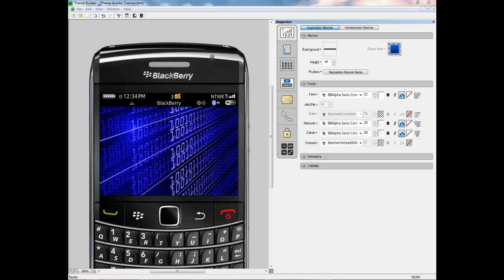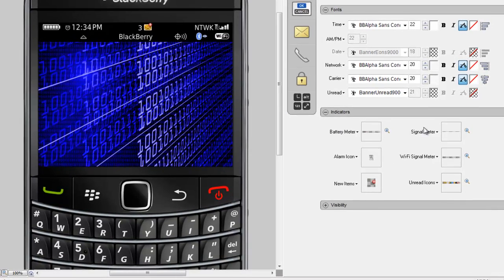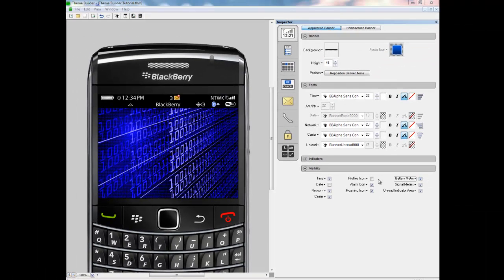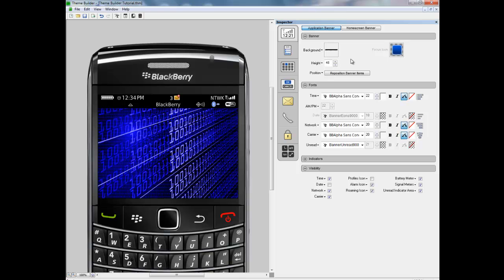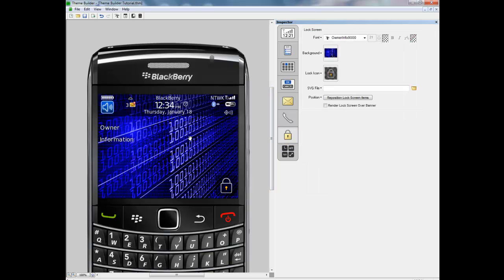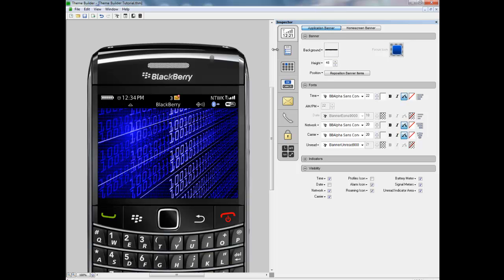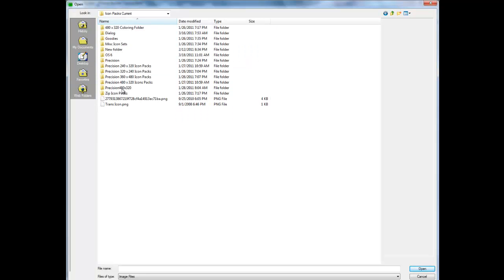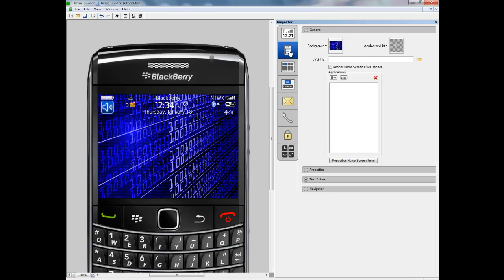Banner Area Tips and Tricks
Working in the Banner Areas